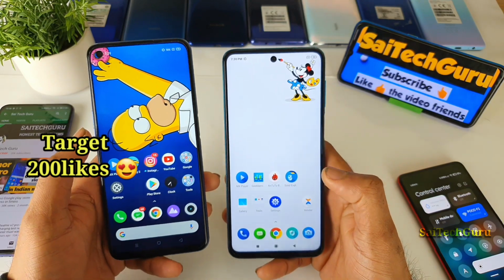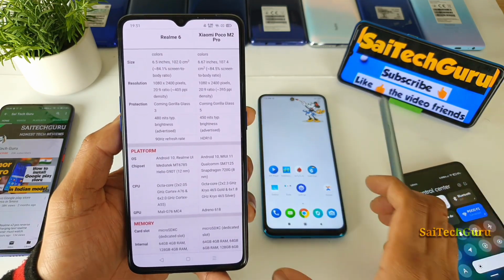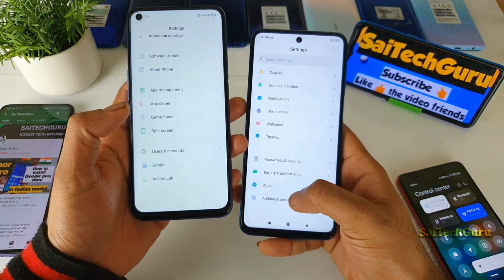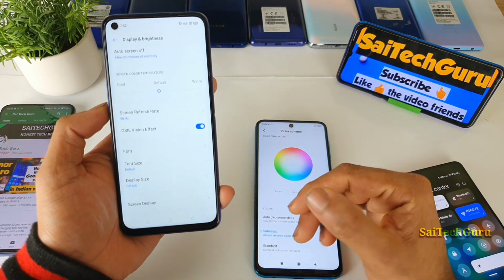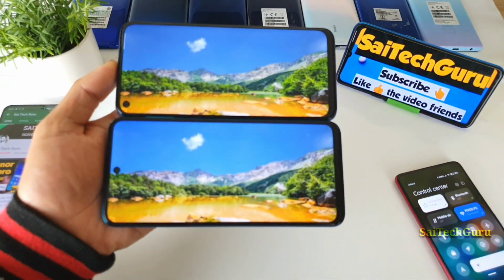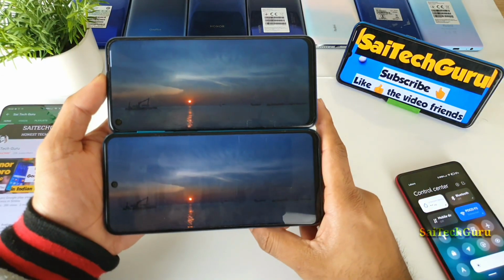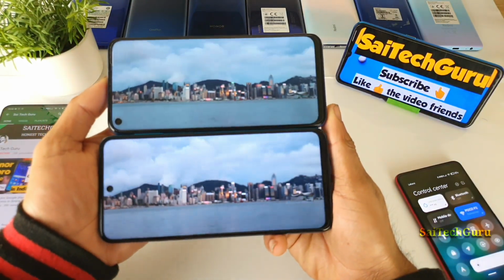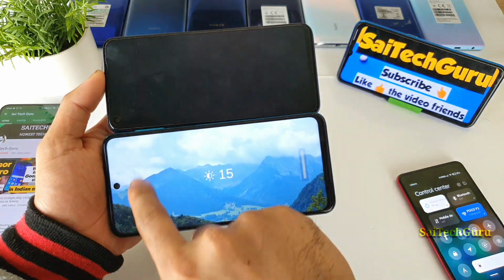Poco m2 pro vs realme 6 display comparison indepth review